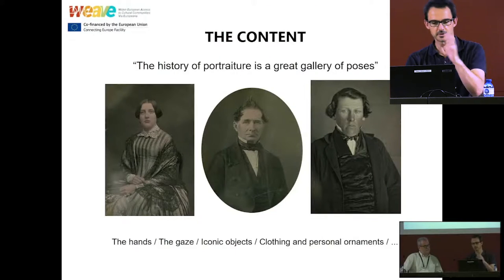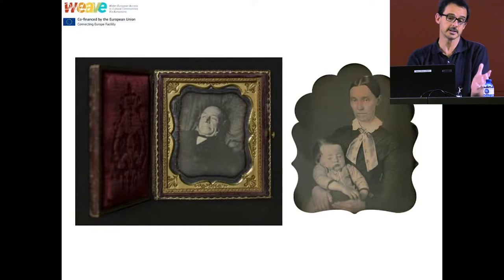Final Conference of WEAVE project (Girona): Weaving digital culture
Marc Hernandez, David Iglésias: The use of photogrammetry for 3D digitisation of a CRDI daguerreotype collection